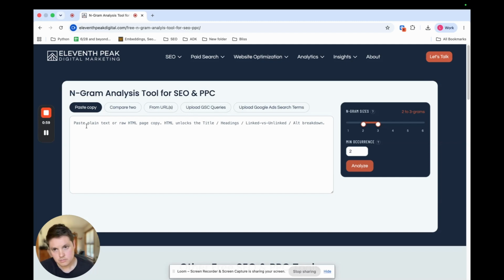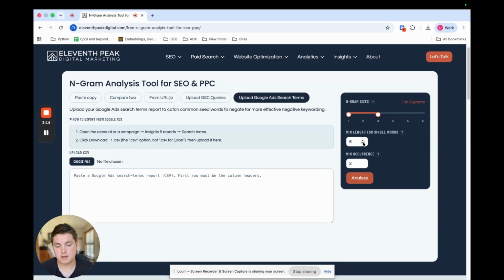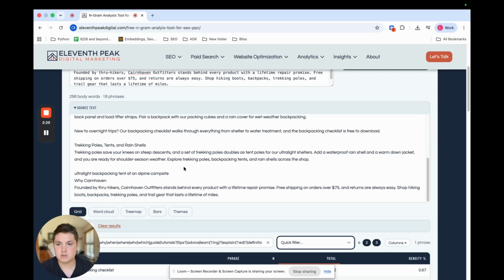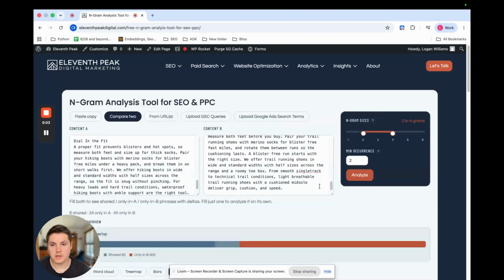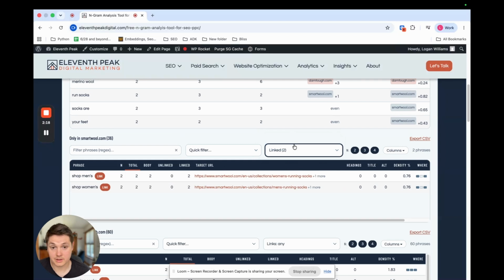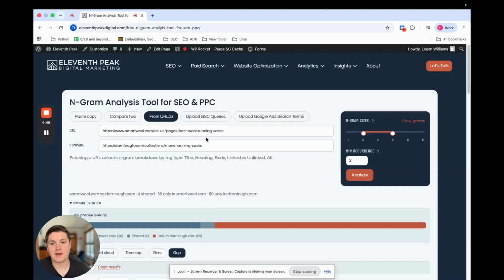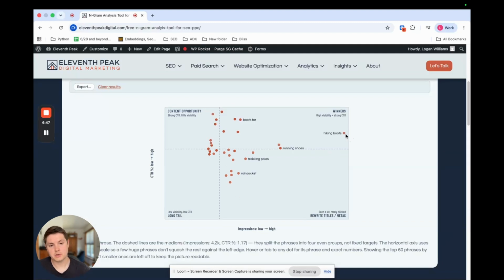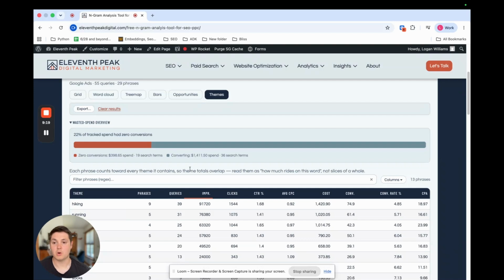Free N-Gram Analysis Tool for SEO & PPC (No Signup, Runs in Browser)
The SEO & PPC Tool You Didn't Know You Needed!

We just launched a free N-Gram tool that breaks down page copy, Search Console queries, and Google Ads terms, all in one browser tab. No signup, no email.

Here's what you can do with it:
-Check whether a page is really about the terms you want to rank for

-Compare your page against a competitor and see the phrases they lean on that you're missing

-Find internal linking opportunities sitting in your own copy

-Turn thousands of Search Console queries into a handful of patterns, split by search intent

-Catch queries pulling impressions but no clicks

-Roll up your Google Ads search terms and pull the wasted spend out as a negative keyword list

00:00 Why I built this tool
00:37 Paste copy and set your n-gram size
01:13 Counts and keyword density explained
01:28 Word cloud, tree map, and bar chart views
01:58 Compare two pieces of copy
02:25 Compare two URLs
03:12 Find internal linking gaps
03:54 Filter phrases by search intent
04:12 Analyze Google Search Console queries
04:34 The Opportunities view: impressions vs CTR
05:07 Filter by ranking position (top 3, top 10)
05:50 Google Ads: find wasted ad spend
06:15 Build a negative keyword list
06:47 Export options and jump to source text